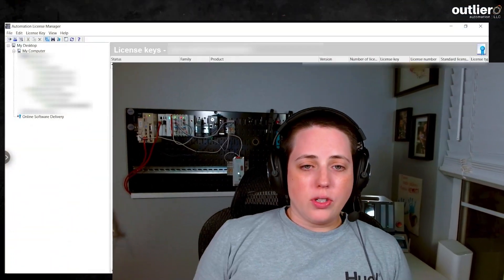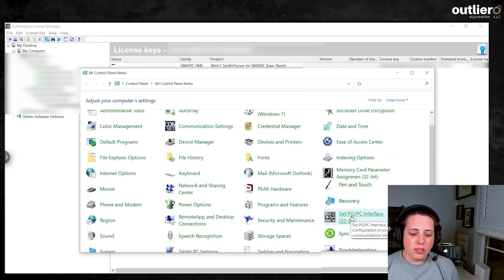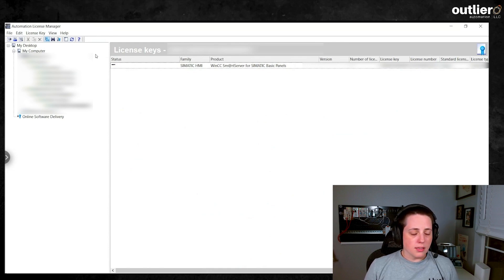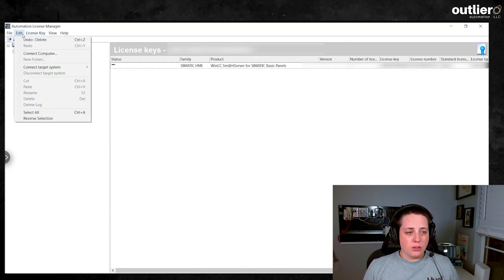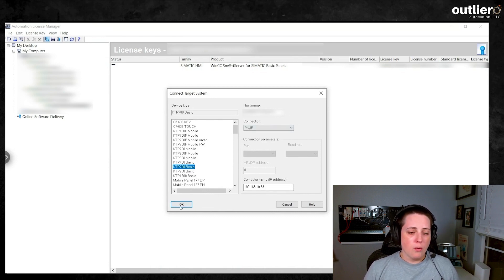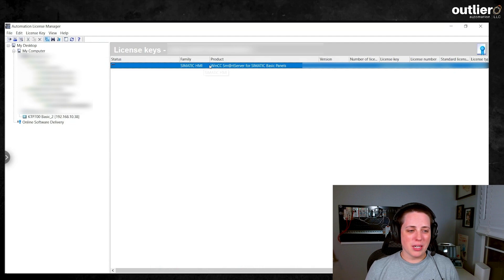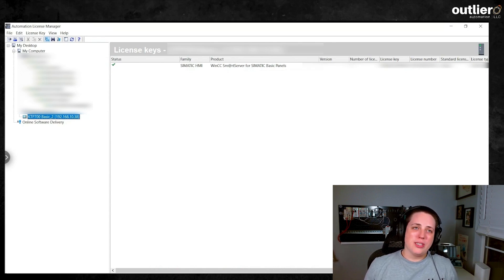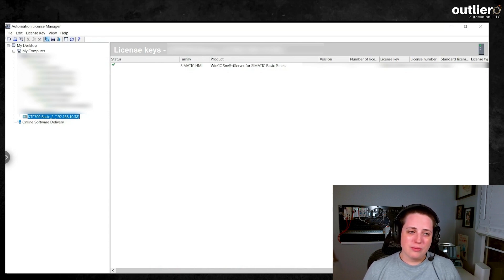Siemens Tutorial | Transferring Licenses to HMI Panels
Demo of how to transfer licenses to a Siemens WinCC Basic HMI panel.  This tutorial is the same process for WinCC Comfort HMI panels.